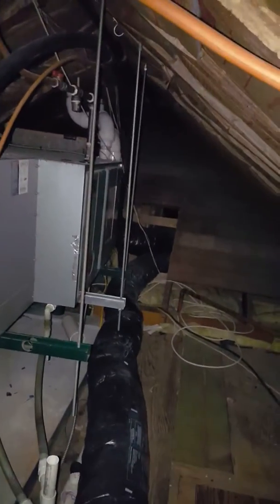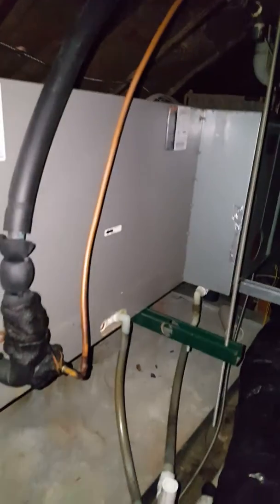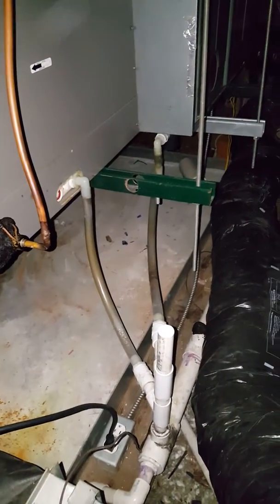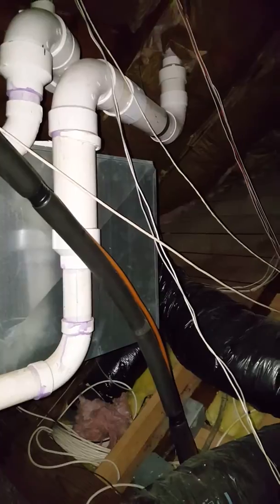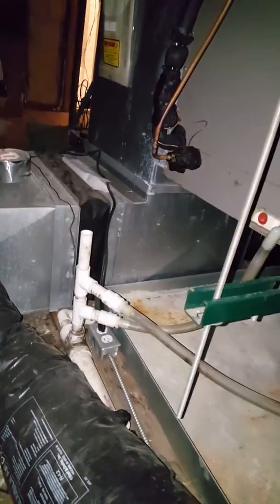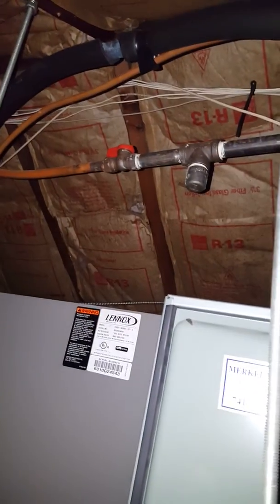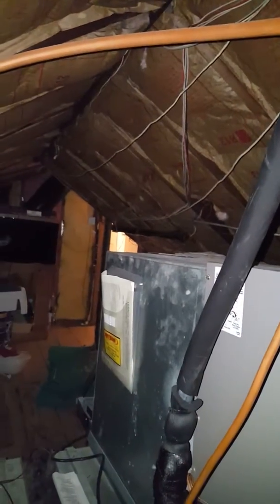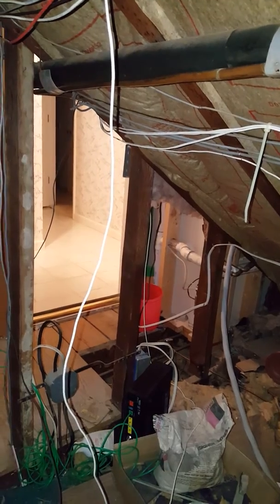NS Donnelly 2.22.18